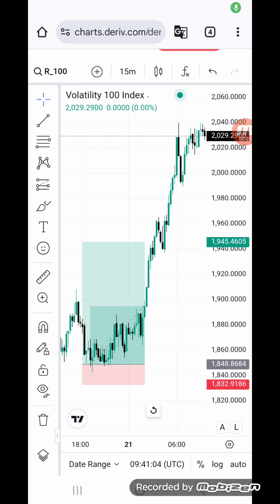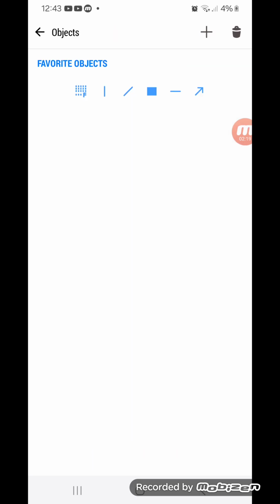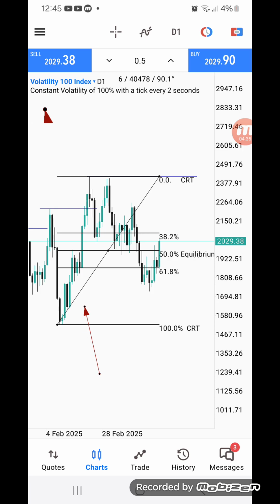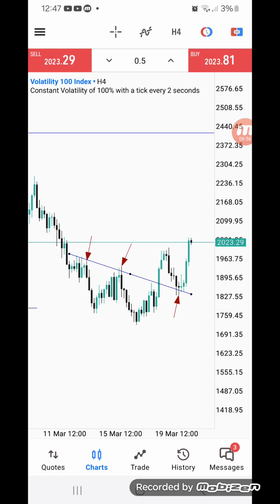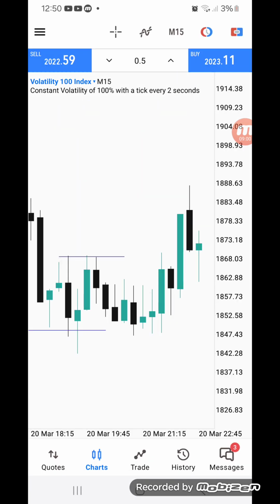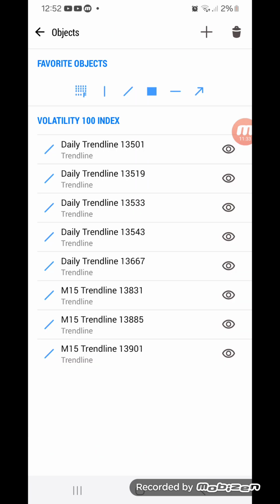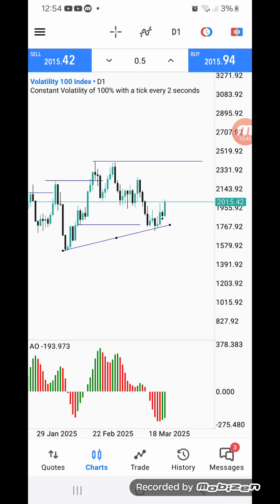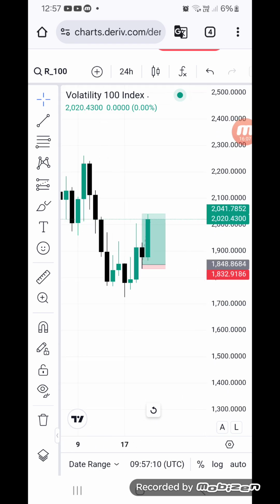How I got a sniper Entry on Volatility 100 Index using_SMC/TLBO/CRT/Divergence Strategy.